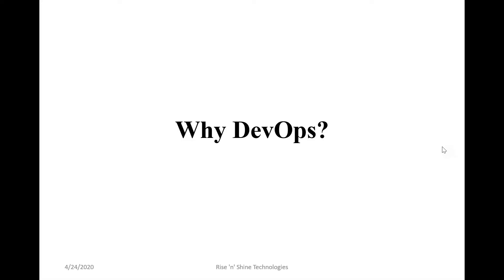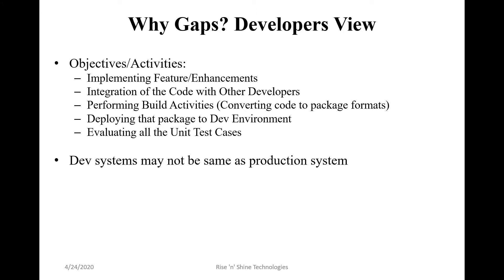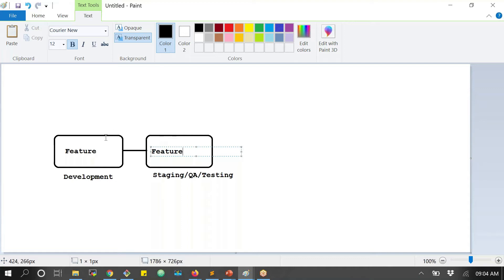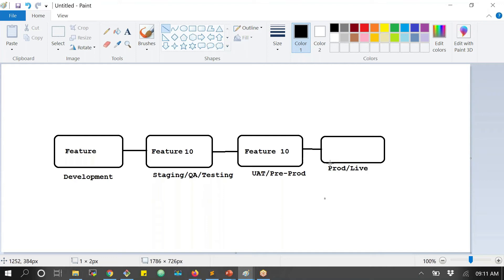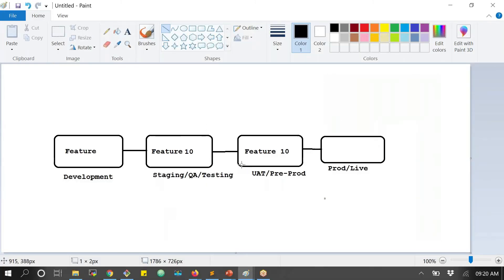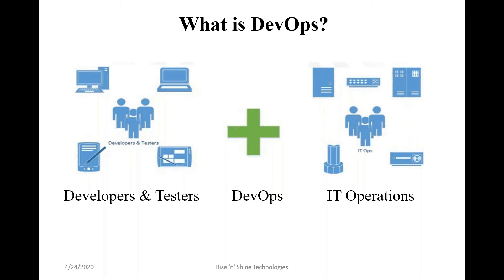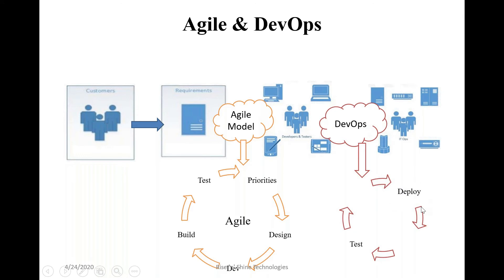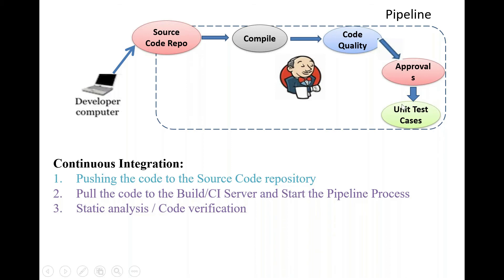DevOps Demo 2